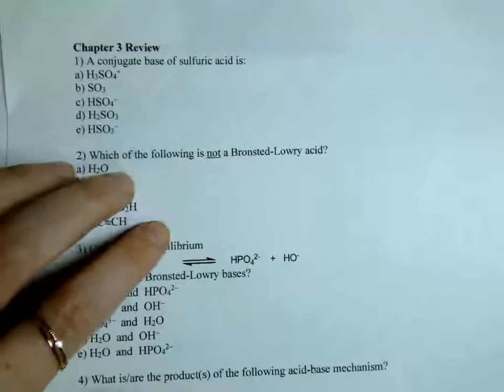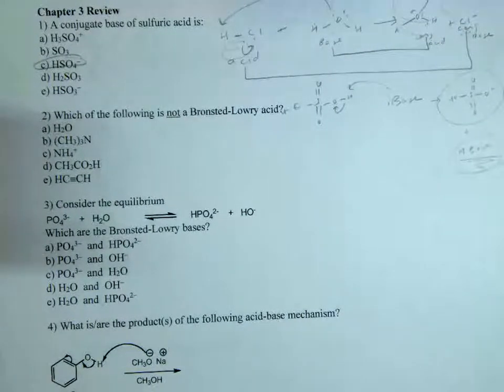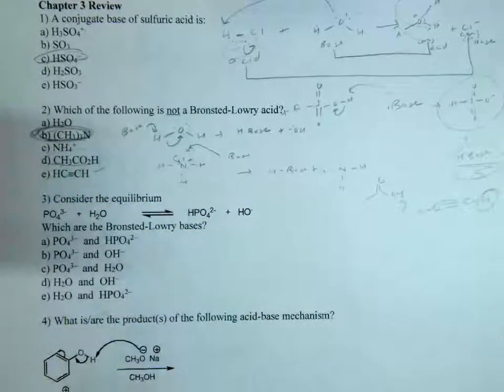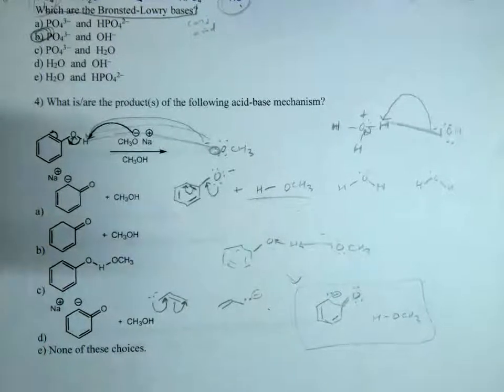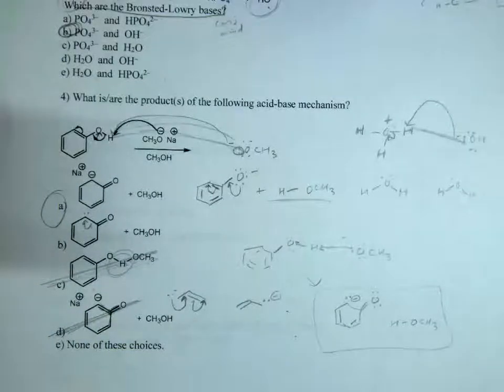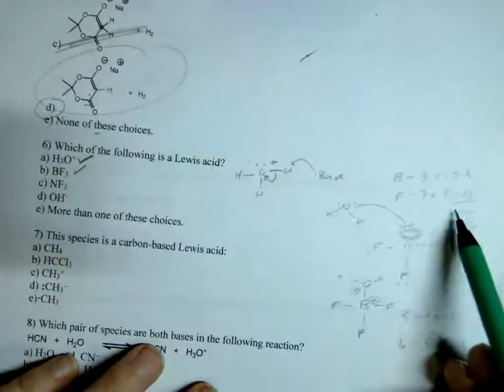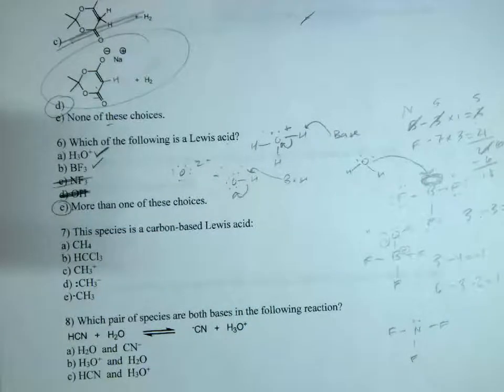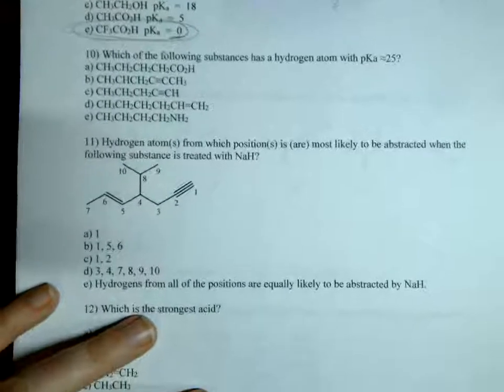Acids & Bases Practice problems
This video goes over acid base problems from the solomons 11th edition chapter 3 practice problems. Covering pKas, Acid/Base reactions, and curved arrows
Note - for number 18 I put the halogens in the wrong position (should be one carbon group to the left) but it doesn't change the answer.